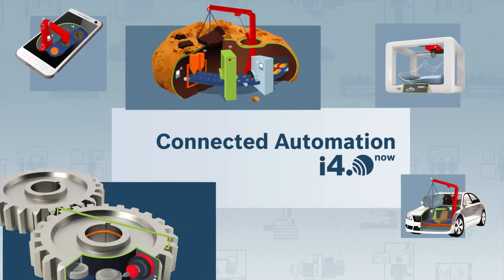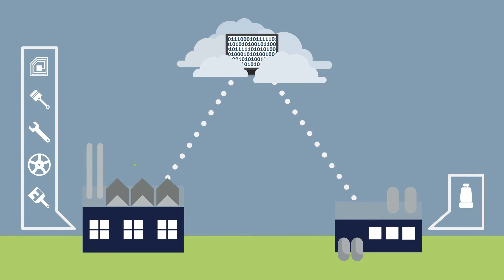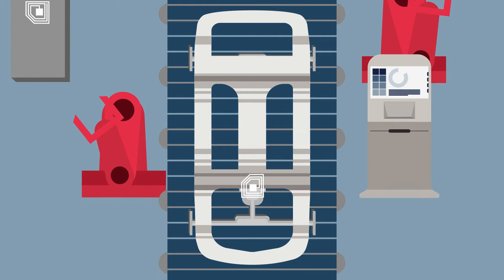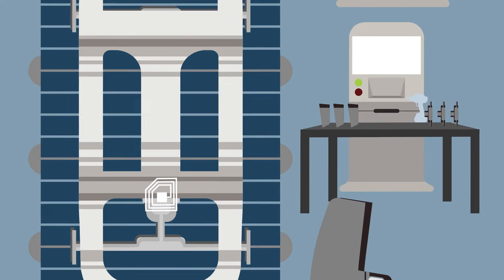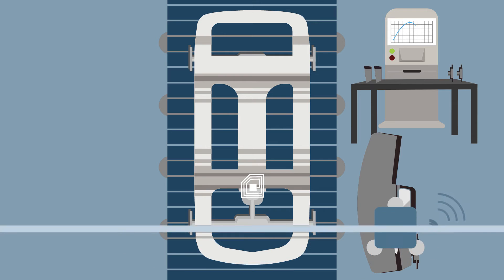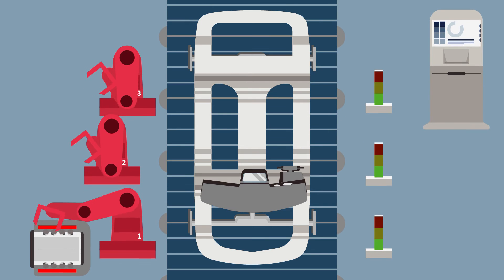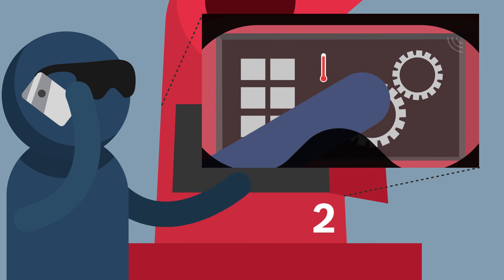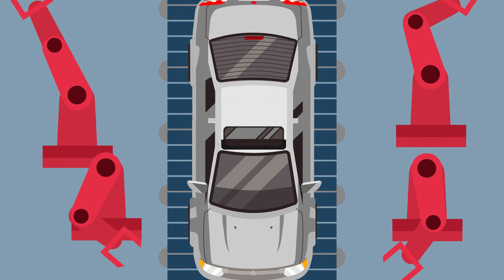Industry 4.0 - Experience Industry 4.0 [en]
Take a tour with us and explore for yourself the benefits and potential of industry 4.0. Imagine being able to configure the car of your dreams. Let Bosch Rexroth show you how this car will be produced in the industry 4.0 factory of a leading car manufacturer. Let’s go inside!